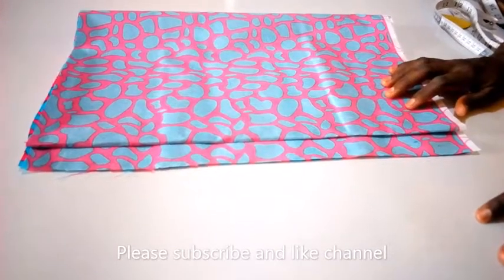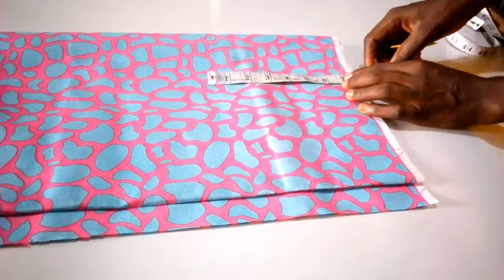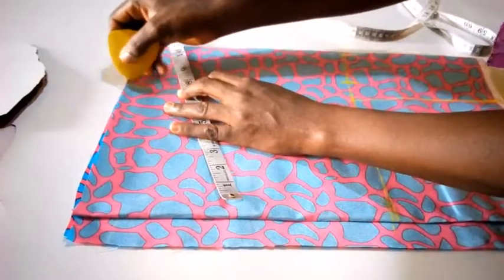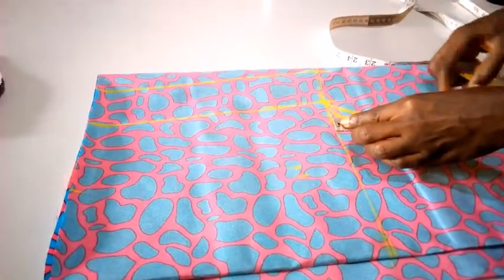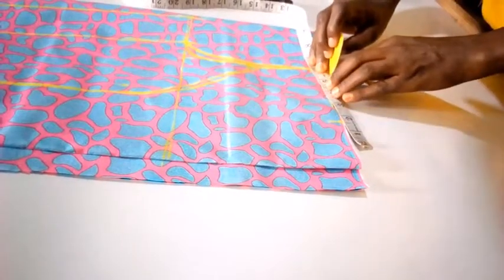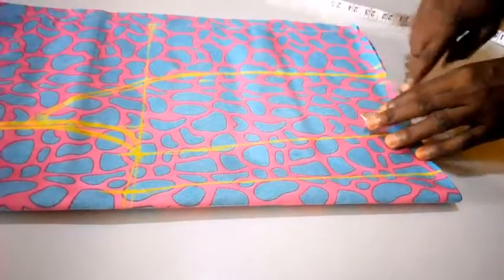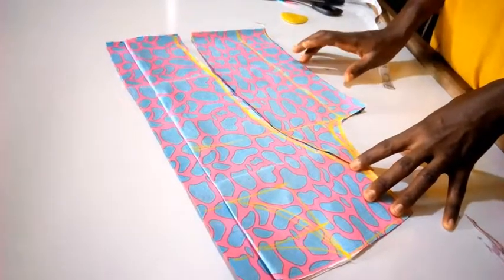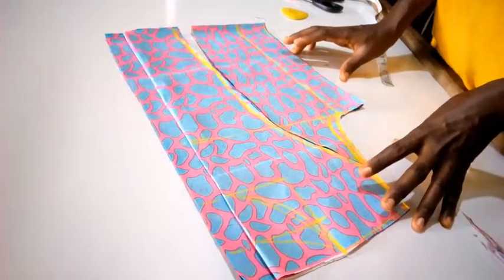designing and cutting of blouse